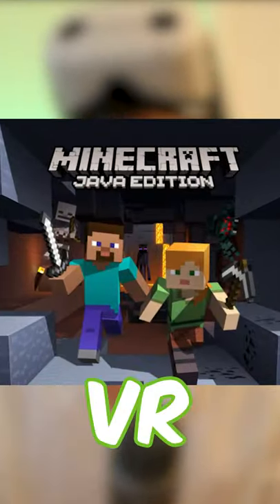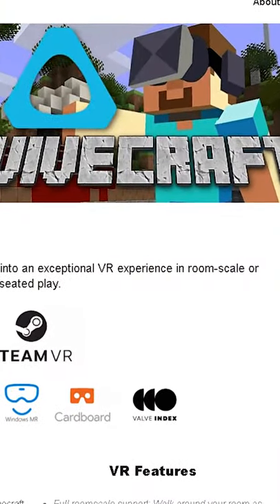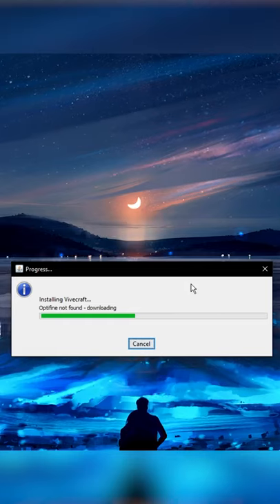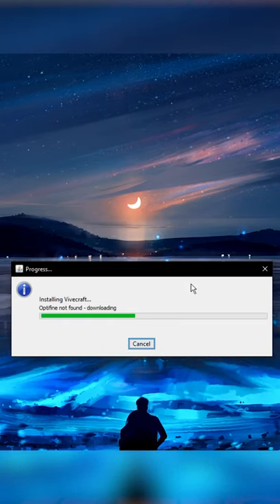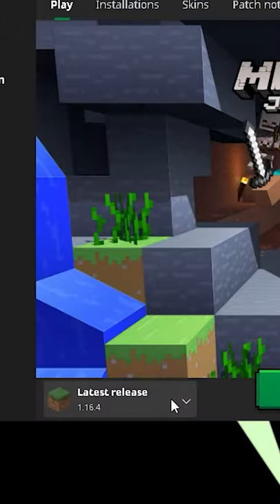How to Play Minecraft on Quest 2 (VERY FAST)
Minecraft Java edition on the Oculus Quest 2 tutorial. How to connect vivecraft on the oculus meta quest 2.

Timestamps:
00:00